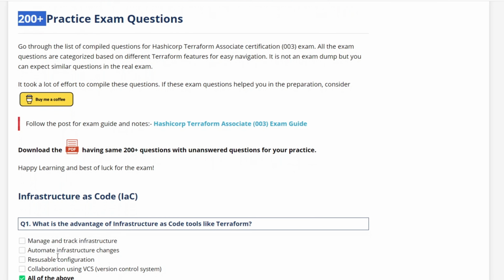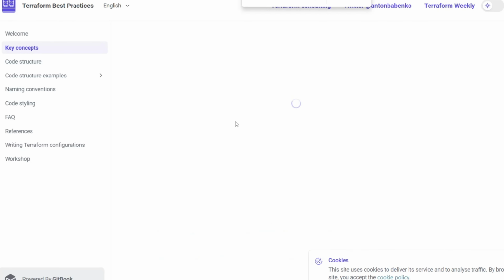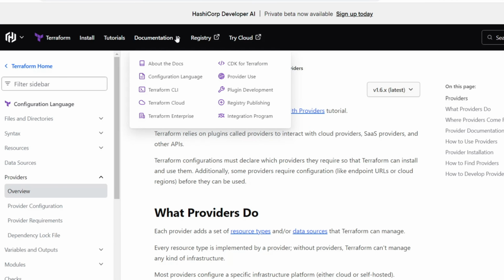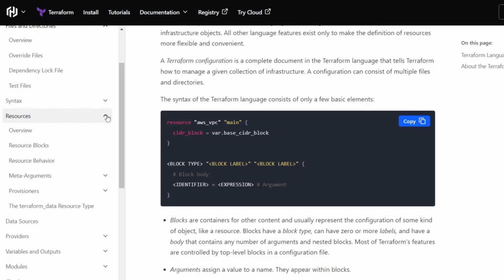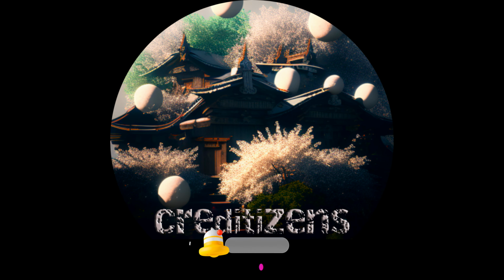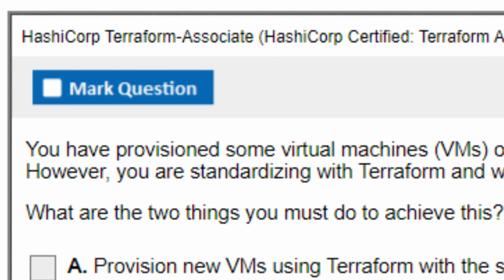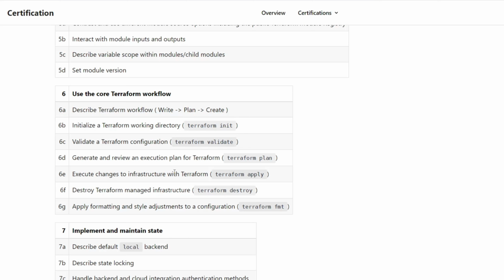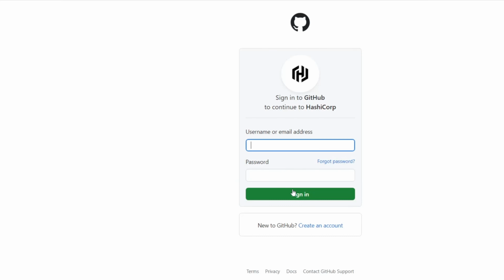HashiCorp Terraform Associate Certification (003) - Pass the Exam! - Devops & Cloud Engineers